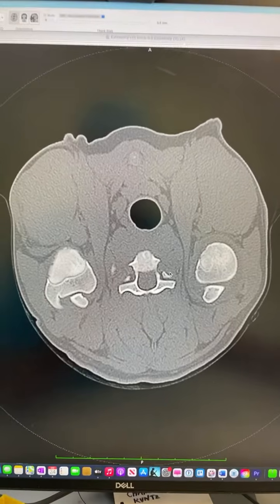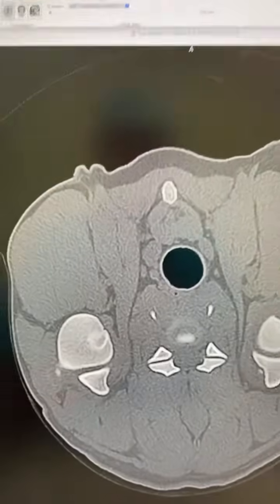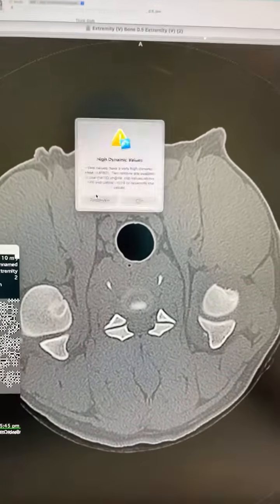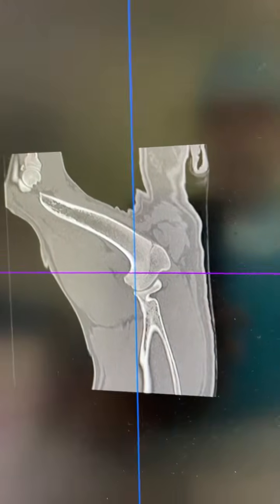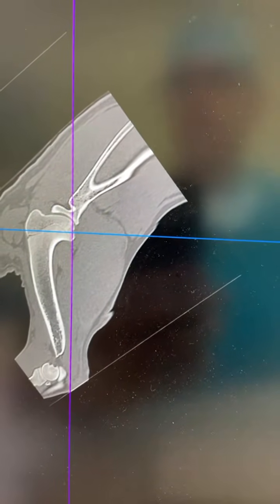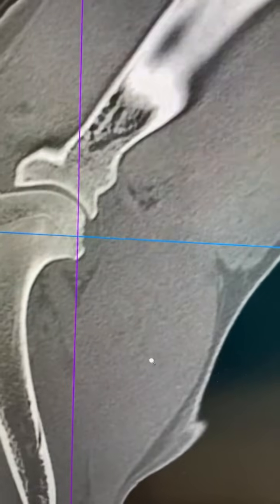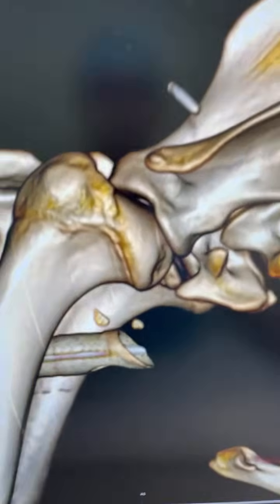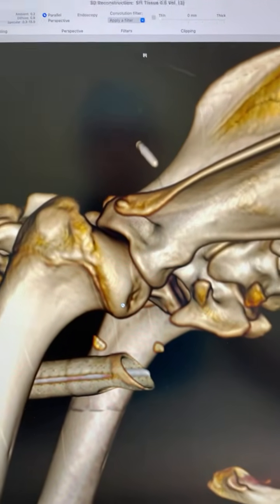Ct scan findings in dog with a forelimb lameness